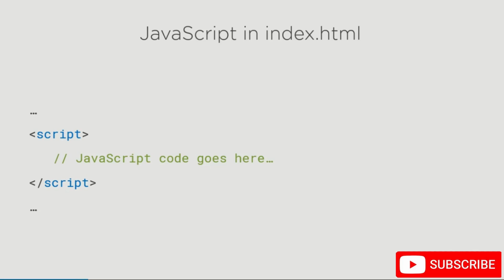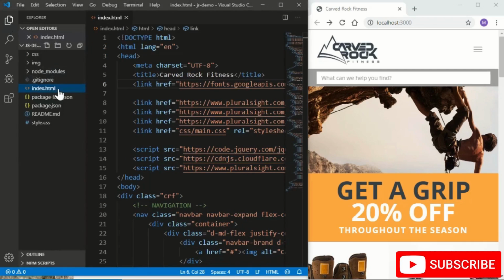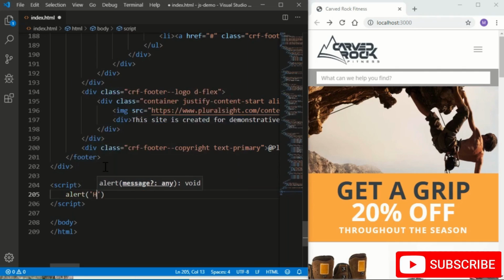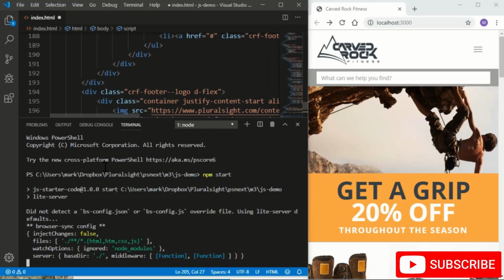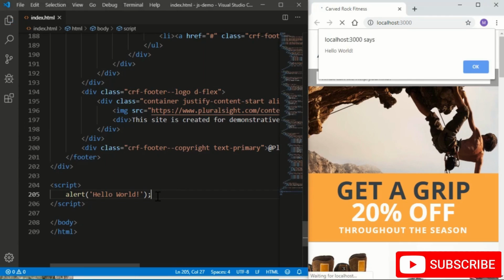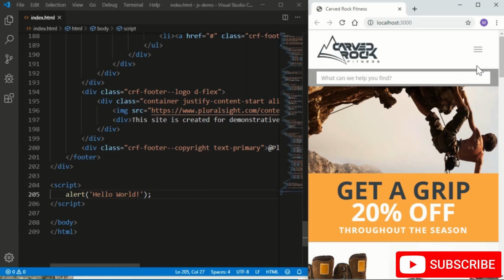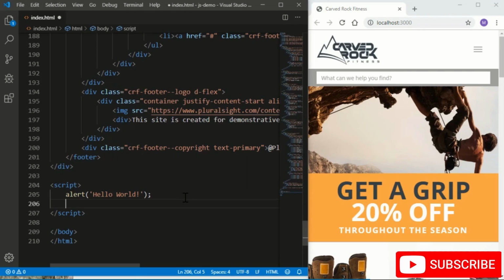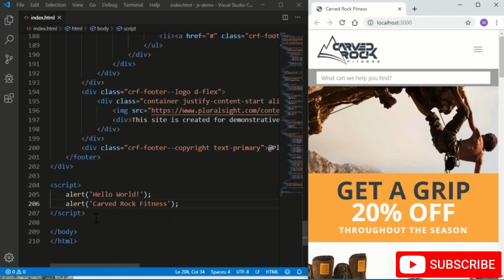How to Write JavaScript Code In HTML File || Write Easily JavaScript Code || 2020 New Video Lecture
This Video Lecture Teach You  How to Write JavaScript Code In the HTML File. You Can Simply Learn How To Attach The JavaScript File With HTML

Text-
our starting point for coding in javascript is actually in html page is one of the primary usage of javascript is to change the markup.
that been shown in the browser. the usually starting page is called index.html. you won't be going into html in to much detail understanding the following course. we need to see how we can link javascript code to index.html page.
Thankyou